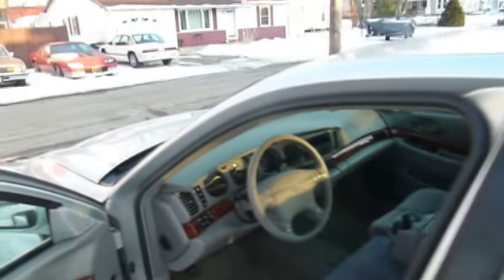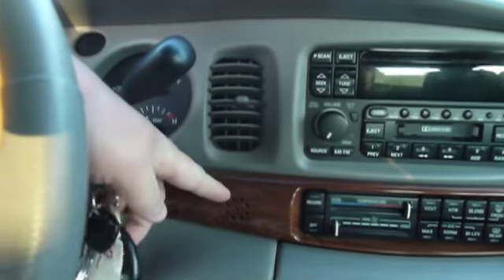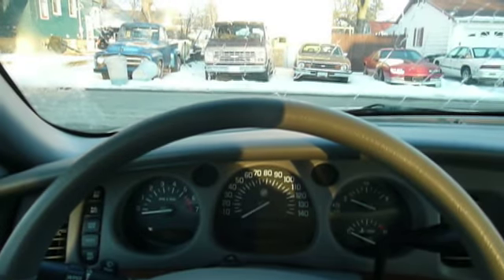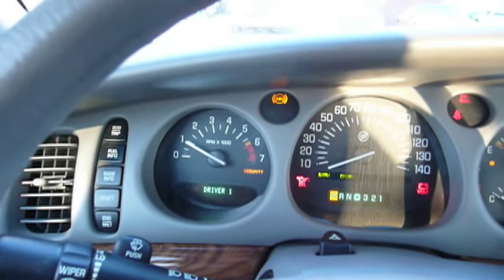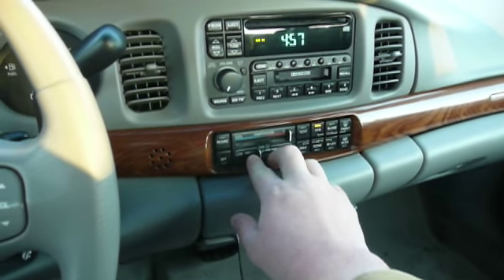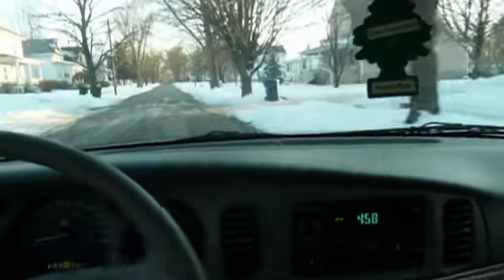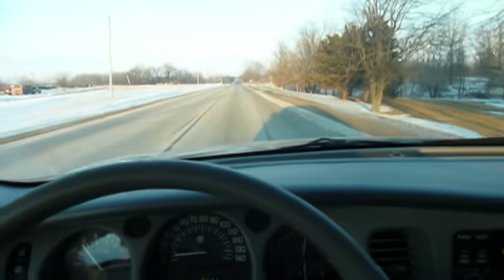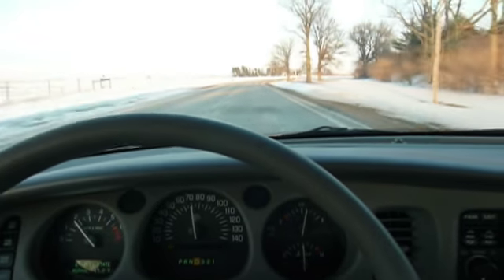My truck's in the body shop, here's the loaner car I got!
After the first loaner car didn't work, I was loaned this 2001 Buick LeSabre Custom. It runs well and looks good.

It's also very likely that I put a dent in my fuel economy by letting the Buick idle one day when it was very cold.